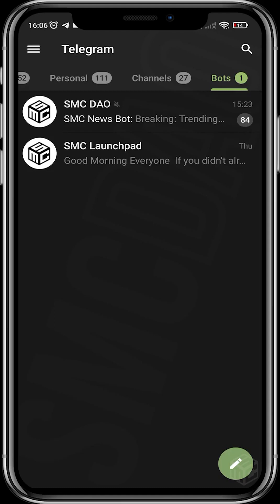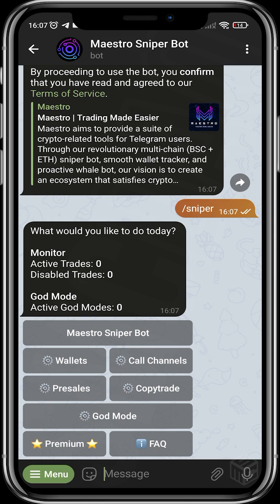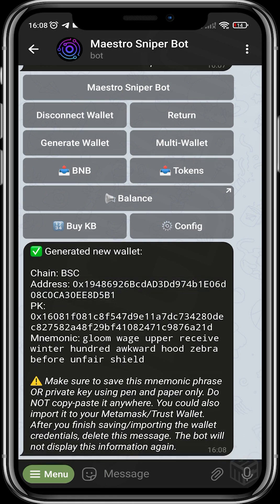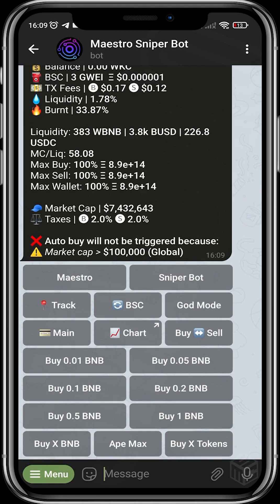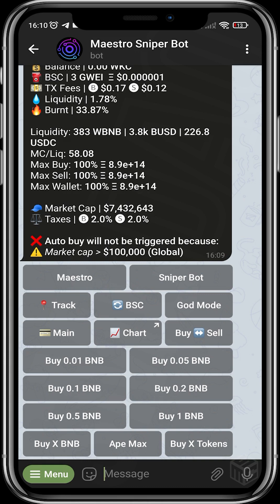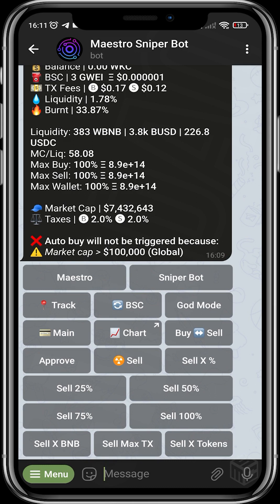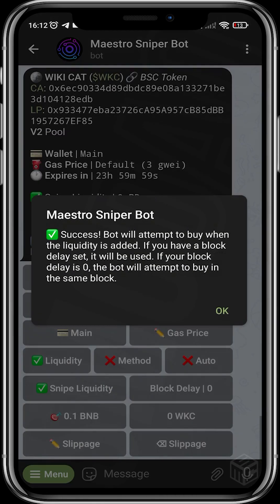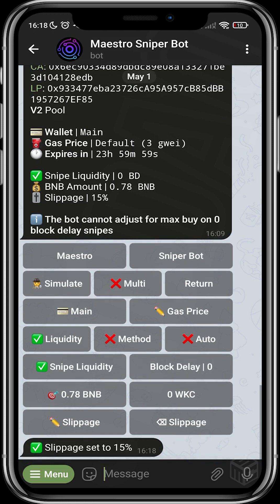How to use and Navigate the Maestro Sniper Bot on Telegram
(00:00) Introduction to the SMC tutorial video on using the Maestro Sniper Bot on Telegram.
(00:05) Overview of navigating the Maestro Sniper Bot.
(00:09) Requirements: Telegram account and the Telegram app.
(00:14) Instructions for installing the Telegram app.
(00:23) Searching for the Maestro Sniper Bot in Telegram.
(00:31) Accessing the Bot's interface.
(00:37) Instructions for new users to start with the 'sniper' command.
(00:47) Joining groups and channels related to the Maestro ecosystem.
(00:55) Benefits of joining these groups and channels.
(01:04) Creating a new wallet in the bot.
(01:13) Choosing a blockchain for the wallet.
(01:18) Using Binance Smart Chain (BSC) for the tutorial.
(01:25) Generating a new wallet on BSC.
(01:32) Wallet address, private key, and mnemonic phrase details.
(01:41) Importance of securing the private key and mnemonic phrase.
(01:50) Accessing the wallet with these credentials.
(01:58) Funding the sniper bot with BNB.
(02:03) Copying the wallet address for funding.
(02:17) Importing the wallet to Trust Wallet for easier transfers.
(02:29) Completing the setup to use the sniper bot.
(02:40) Making the first trade with a contract address.
(02:44) Example using the Wiki Cat contract address.
(02:49) Interface of the Maestro Sniper Bot.
(02:57) Options for buying amounts in BNB.
(03:01) Buying a specific amount of BNB.
(03:13) Using the 'buy x amount of BNB' function.
(03:17) Inputting a specific BNB amount.
(03:24) Using the 'ape Max' function for buying maximum tokens.
(03:33) Buying a specific amount of tokens.
(03:39) The 'buy X tokens' function.
(03:53) Transaction fees charged by the bot.
(04:03) Router maintenance fee for the bot.
(04:09) Checking the chart for the desired purchase.
(04:17) Toggle between buys and sales.
(04:22) Selling options in the bot.
(04:28) Selling a specific percentage of holdings.
(04:36) Selling a specific amount in BNB.
(04:42) Selling the maximum amount of tokens.
(04:48) Selling a specific amount of tokens.
(04:54) Positioning for projects without liquidity.
(05:04) Using the bot for upcoming projects.
(05:09) Activating 'God mode' for buying on the same block as liquidity addition.
(05:20) Sniping liquidity for new projects.
(05:26) Setting up for buying immediately after liquidity addition.
(05:44) Choosing the amount of BNB for sniping.
(05:53) Maximum BNB amount for transactions.
(06:04) Adjusting slippage for better chances in volatile markets.
(06:21) Final steps for setting up the snipe.
(06:28) Ready to buy immediately after liquidity addition.
(06:39) Maximum BNB amount for basic accounts.
(06:43) Finalizing the snipe setup.
(06:47) Increasing slippage for better buying chances.
(06:57) Ensuring quick buy-in during liquidity addition.
(07:01) Final preparations for the snipe.
(07:06) Readiness for immediate purchase after liquidity addition.
(07:14) Conclusion and invitation to try out the bot.
(07:23) Encouragement to like, subscribe, and ask questions.
(07:28) Invitation for questions in the comments.
(07:33) Closing remarks and thanks for watching.